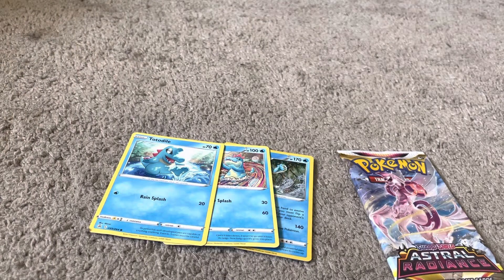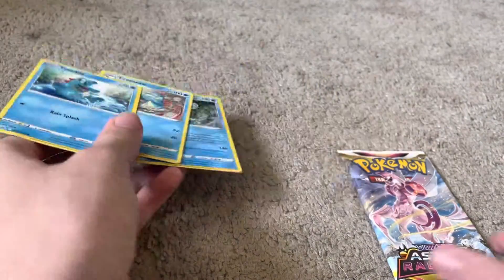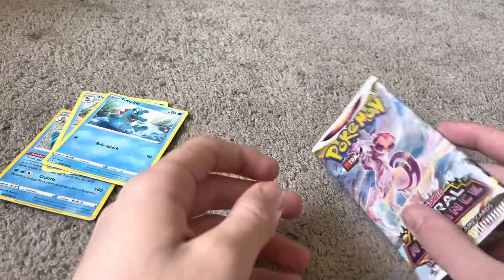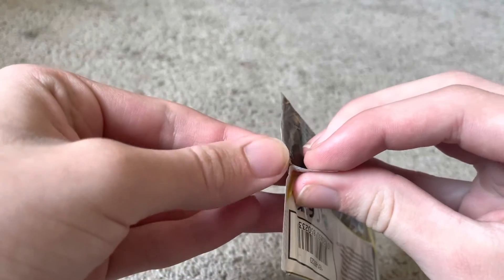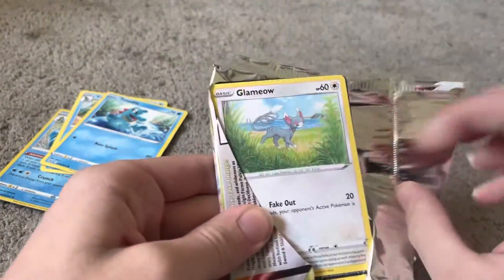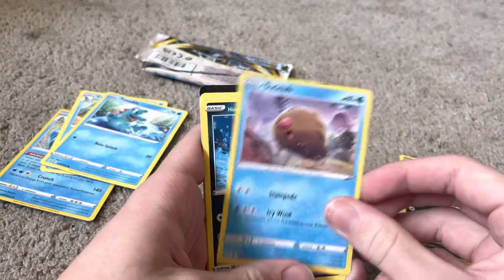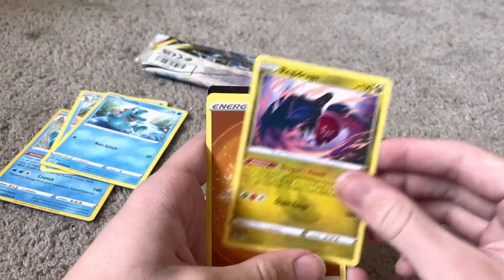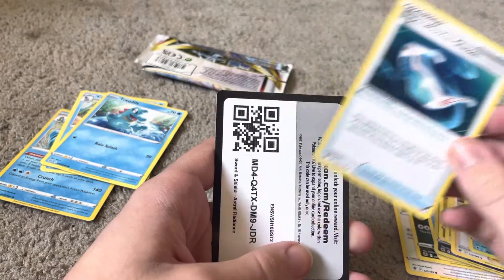Pokémon Card Pack Opening Astral Radiance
Basically, I went shopping and came back with these